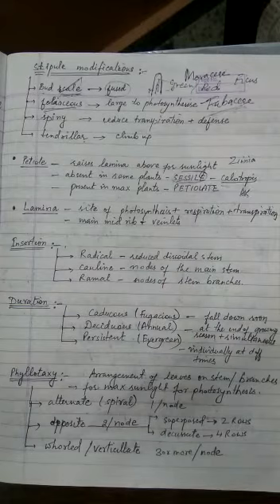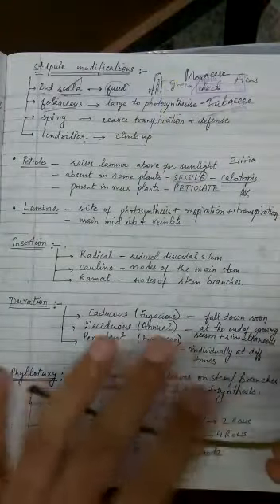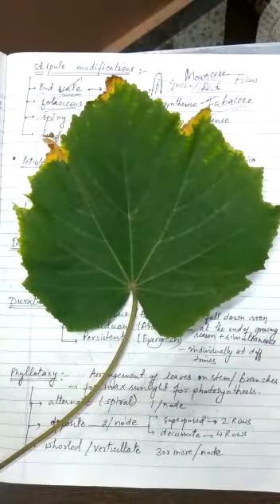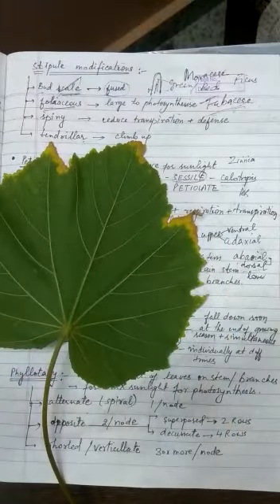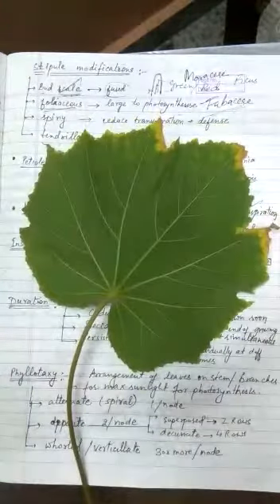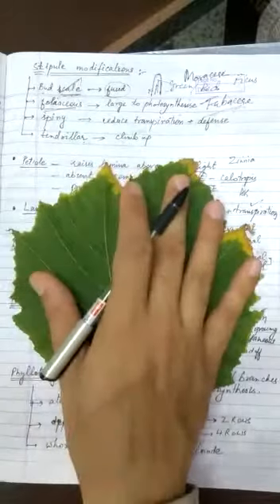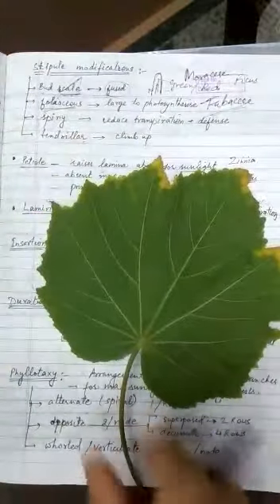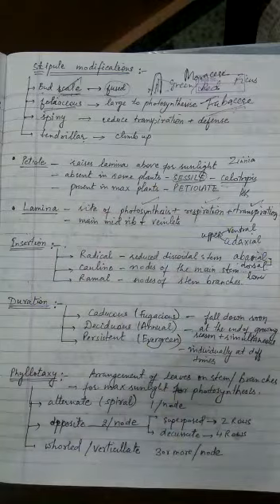Class XI Biology By Neeraj Sir Part 2